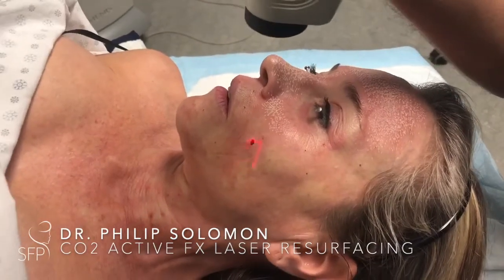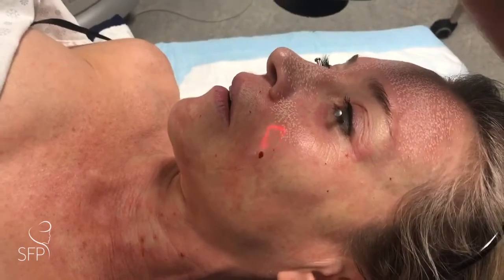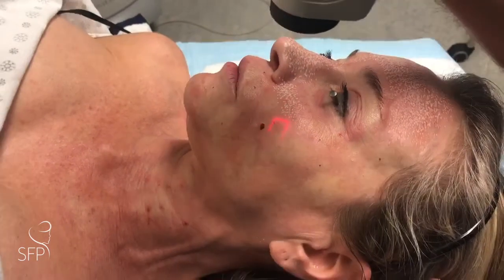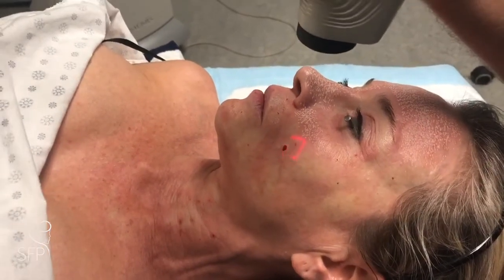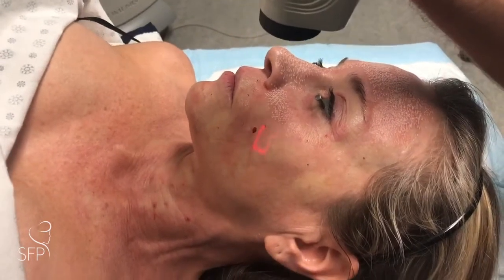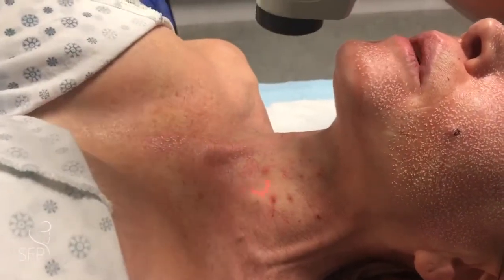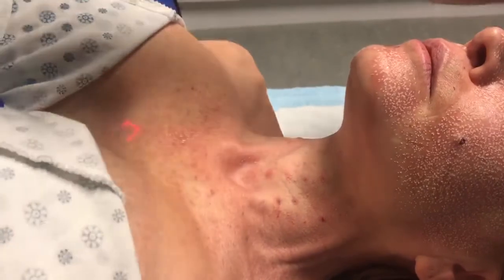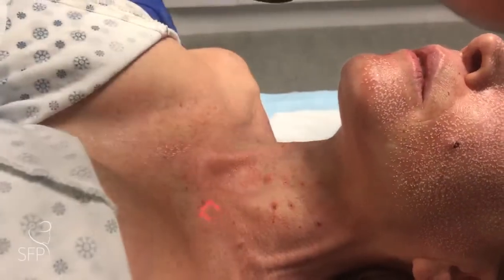CO2 Laser Resurfacing for FLAWLESS Skin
A 49-year-old female undergoes CO2 Fractional Laser Resurfacing to combat signs of facial aging. This treatment, which includes CO2 resurfacing of the face and décolletage combined with Erbium laser resurfacing around the mouth, can significantly enhance a more youthful appearance. Visible improvements in skin quality, including reduced fine lines, wrinkles, and enhanced skin tone and texture, can be seen as early as 10 days post-treatment. Discover how CO2 Laser Resurfacing can transform your skin and boost your confidence!

Solomon Facial Plastic (Toronto Office)
305 Davenport Rd,
Toronto, ON M5R 1K5